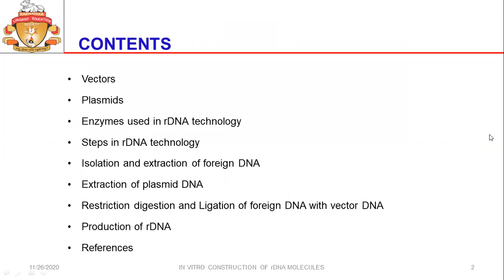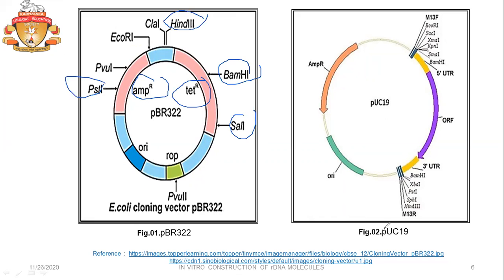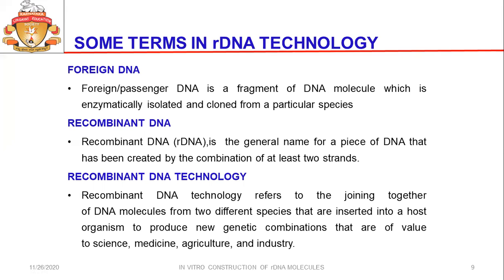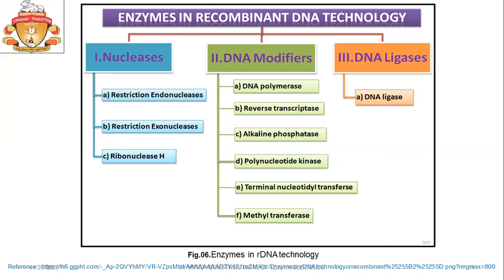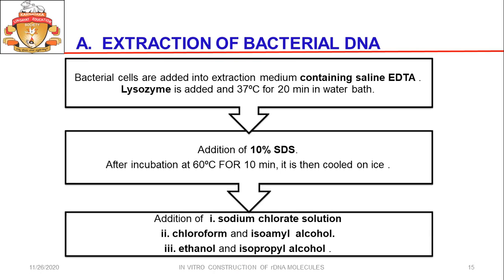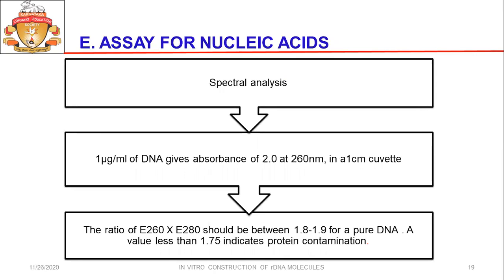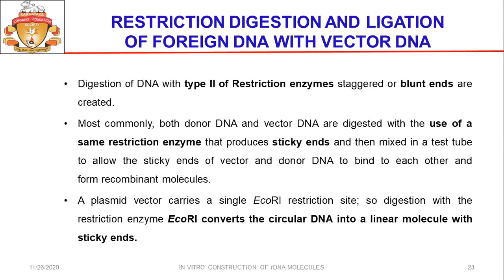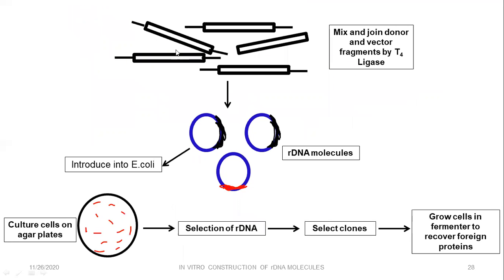In vitro construction of recombinant DNA Molecules . Seminar by Miss.Akanksha.K.IIICZBt, KLE SNC